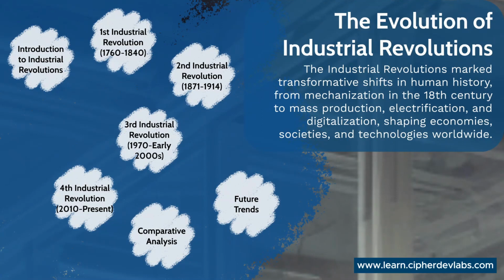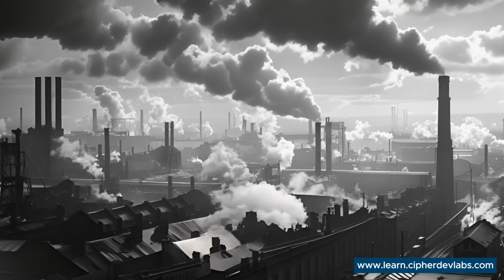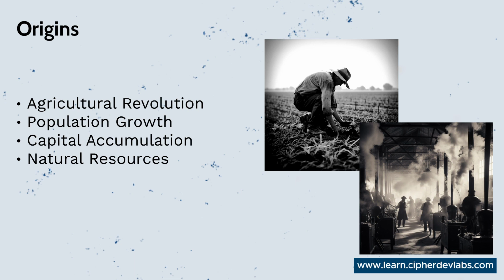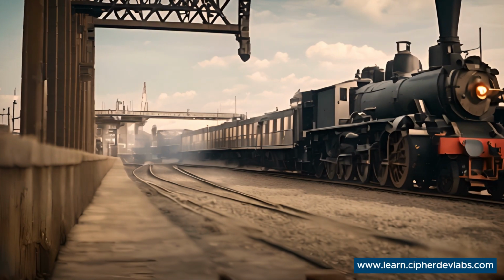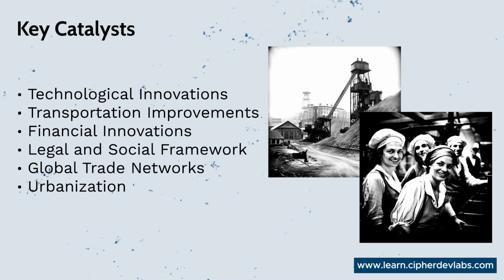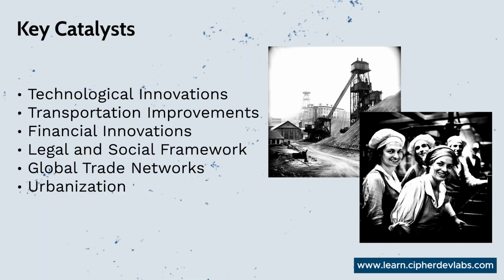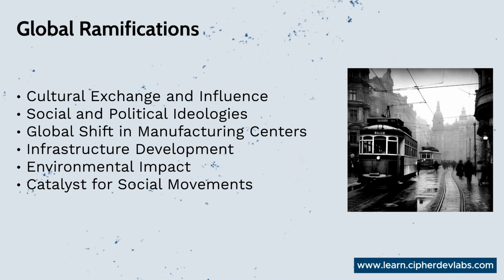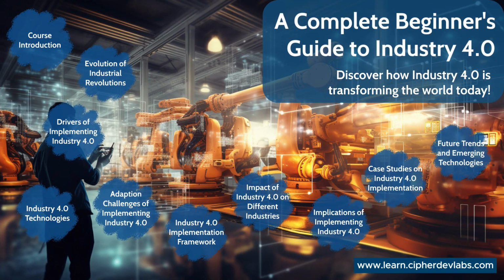Introduction to the 1st Industrial Revolution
Did you know that the world economy and humanity is at the verge of one of the most transformational periods in history of mankind?

Welcome to the forefront of technological evolution in manufacturing and beyond – welcome to the 'A Complete Beginner's Guide to Industry 4.0' course! In an era marked by unprecedented advancements in digitalization, connectivity, and automation, Industry 4.0 represents a paradigm shift that is reshaping the way we conceive, design, and operate industrial systems.

Industry 4.0, often referred to as the fourth industrial revolution, is characterized by the integration of smart technologies, data-driven decision-making, and the seamless interconnection of machines and processes. This course is designed to be your gateway into this transformative landscape, providing a comprehensive exploration of the principles, technologies, and applications that define Industry 4.0.

A course with a simple and comprehensive beginner's guide to Industry 4.0! Understand how Industry 4.0 is accelerating the Digital Transformation of many industries including Agriculture, Livestock and Poultry, Aquaculture, Food and Beverage, Retail, Insurance and much more!

Music Info: Corporate Music by AShamaluevMusic.